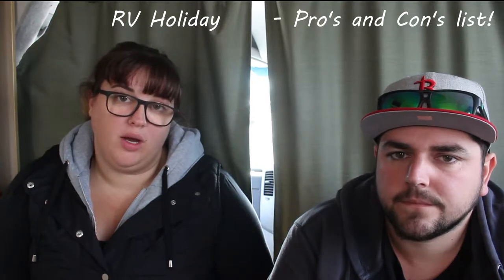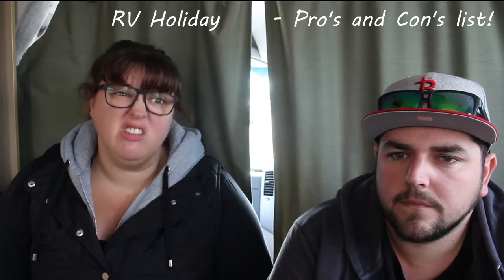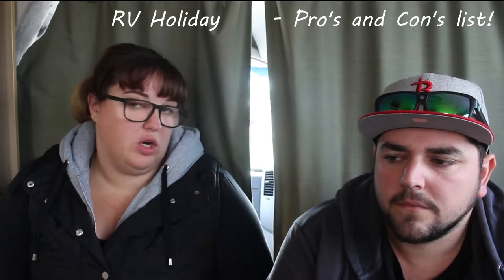YES, YOU SHOULD GET A BRITZ VAN TO TRAVEL AROUND NEW ZEALAND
Today we sit down and chat about the Pro's and Con's we've identified so far. This covers off on things specific to the 4 berth explorer van through Britz for New Zealand.